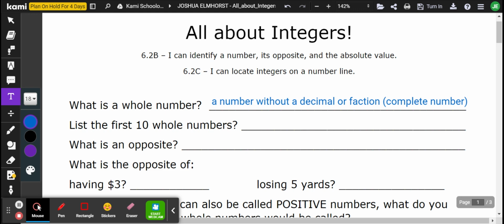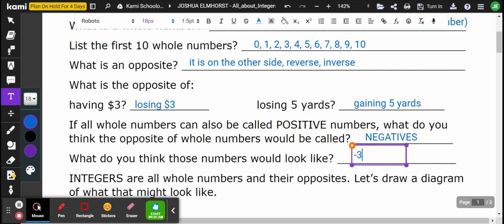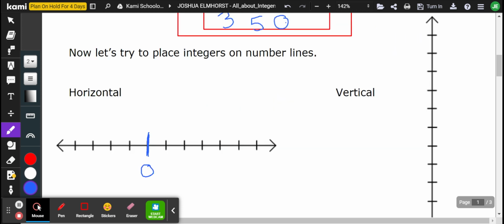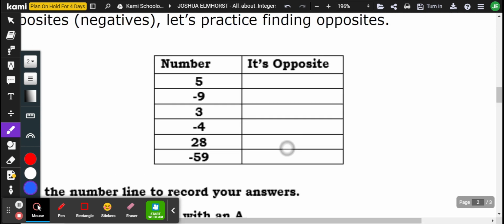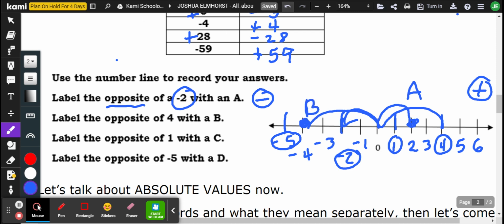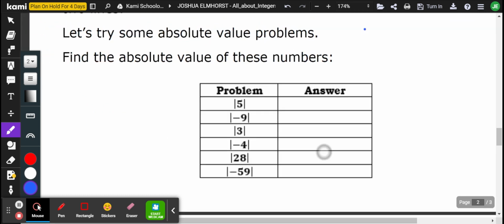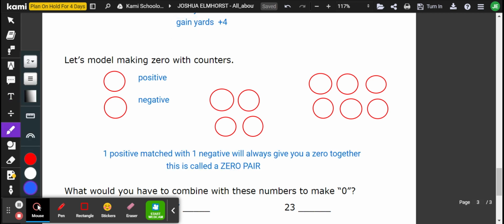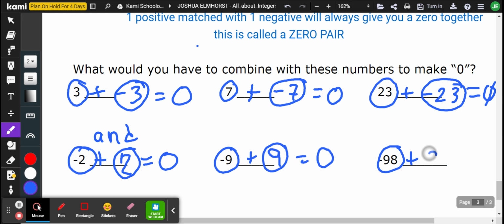Elmhorst Math HW All about Integers Notes